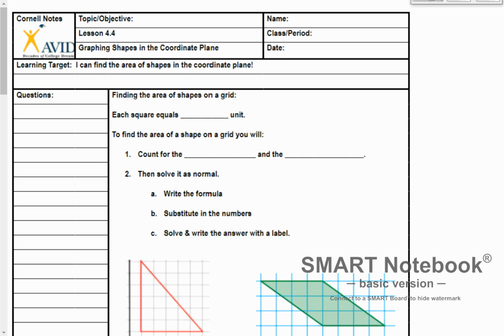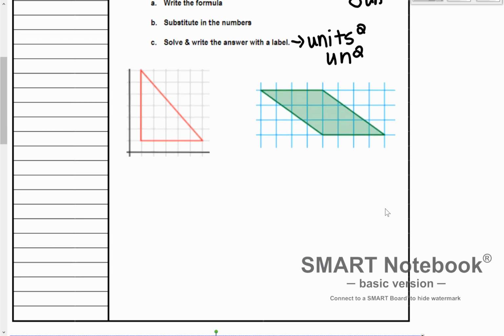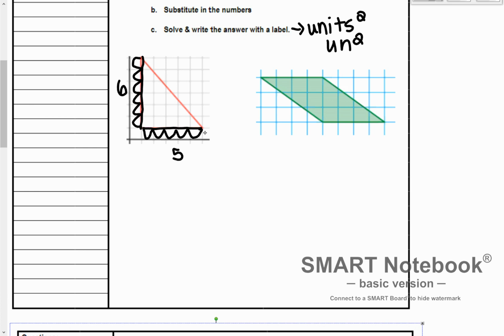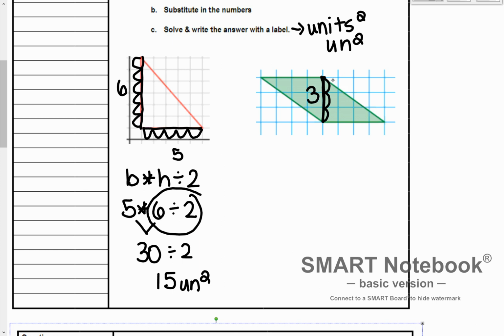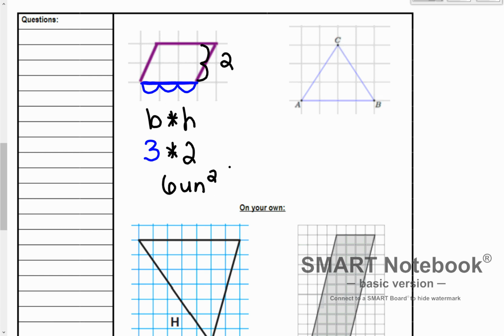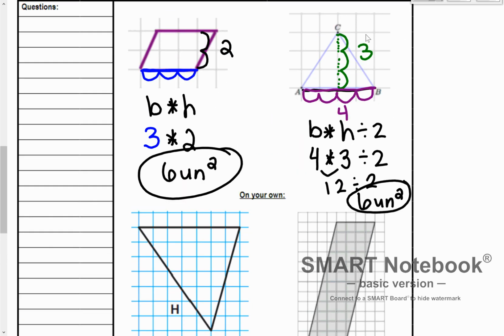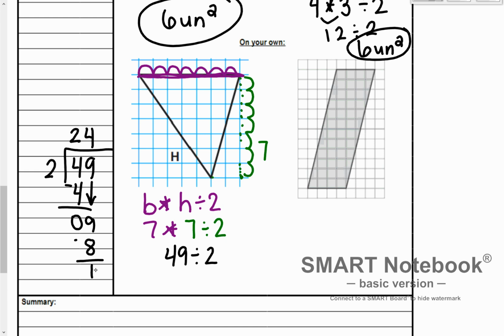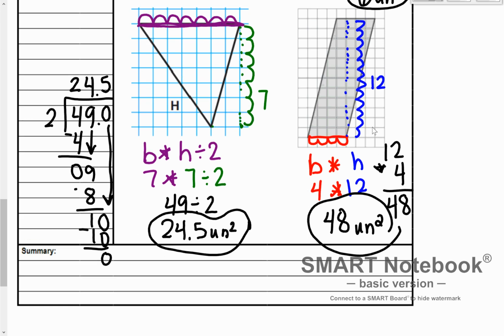area of shapes on a grid video notes